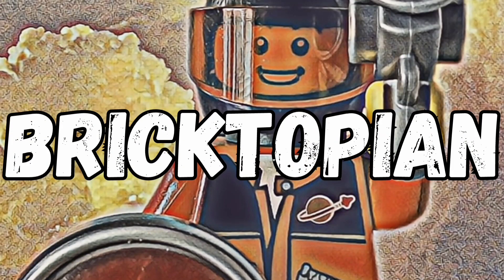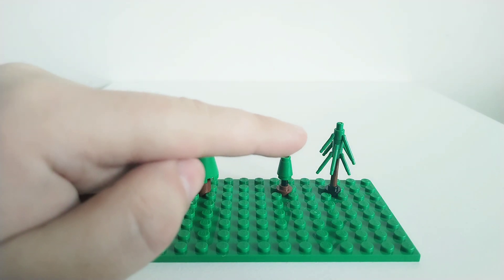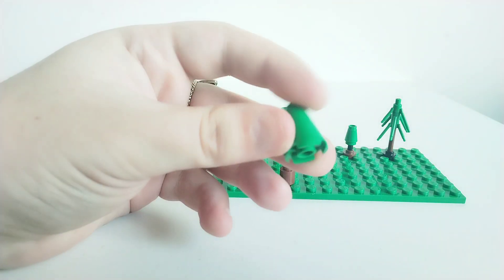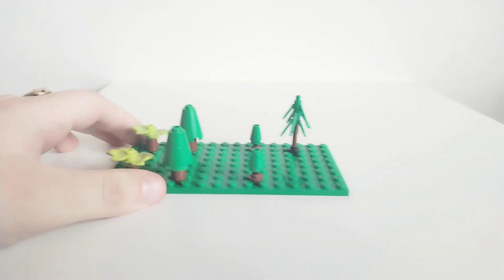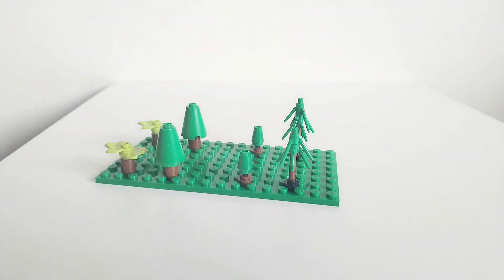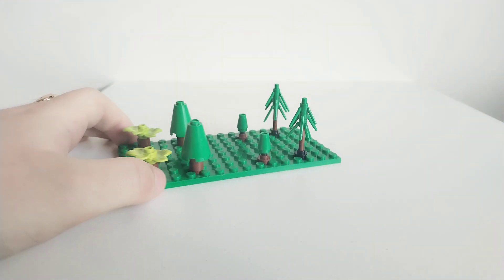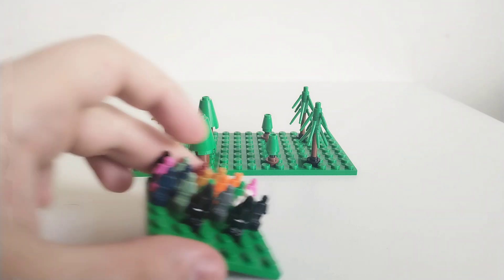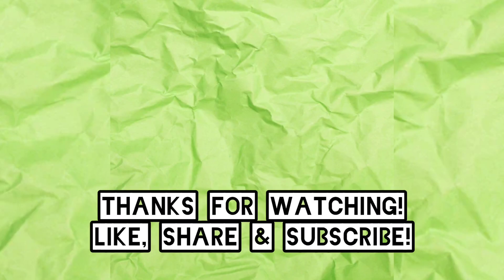4 Different LEGO Microscale Trees! MOC Designs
Today I will be comparing and showcasing 4 different ways  of building microscale trees. These designs are simple but effective.

This is just the latest video of my Microscale creations and reviews, etc.